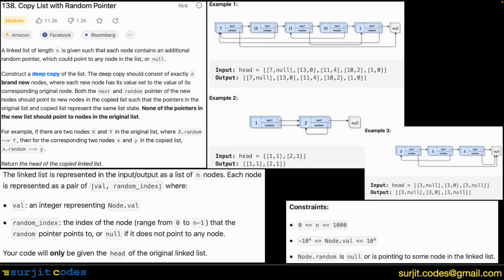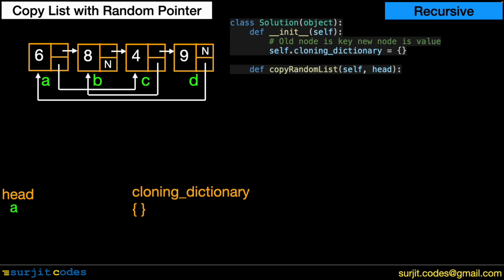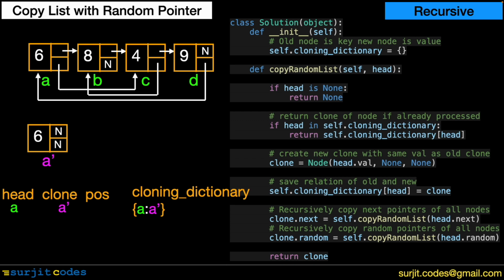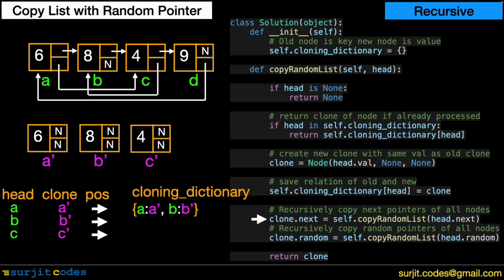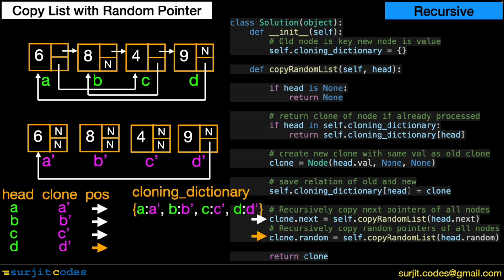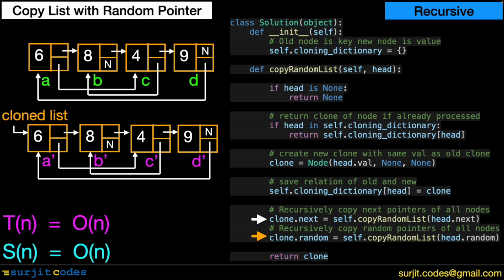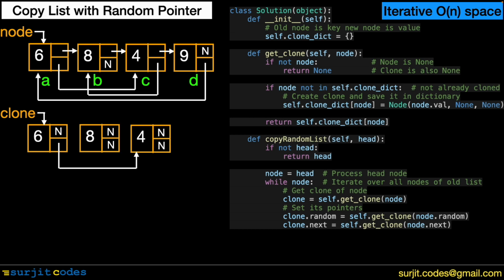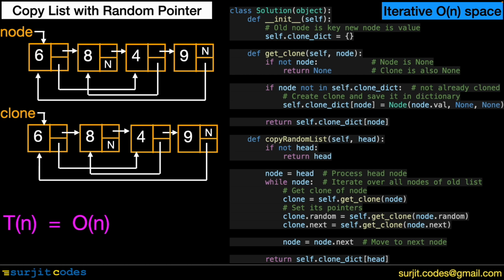Copy List with Random Pointer | Leetcode #138